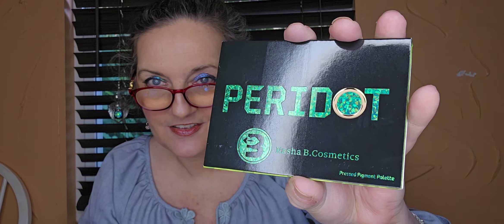SLAY GLAM BEAUTY BOX ✨️| MORE AMAZING COLORS IN PERIDOT 💚 GREEN FOR MY AUGUST BABIES!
Hi everyone! Thank you so much for choosing to spend a few minutes of your time with me today! I hope you enjoyed the video.
Please hit the like 👍 button before you go, and leave me a comment about the box/bag or anything else you'd like to ask me.. or tell me! (PG only.. Don't GET Nasty! 🤣)

Many are time sensitive.. 😉

Mailing address: 📬
Carol Gardner
Ontario, Ohio
44862

*I don't expect anything*  xo, Carol ♥️